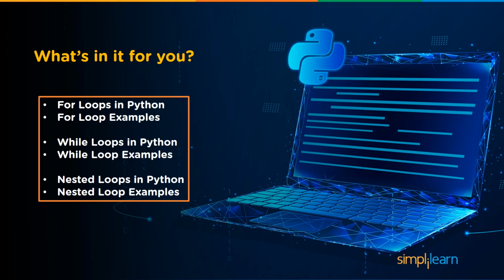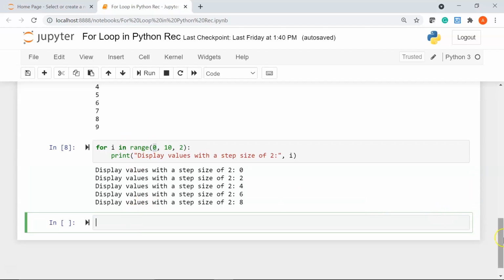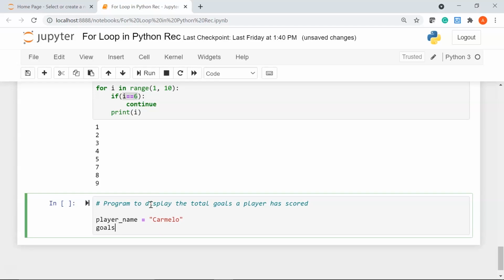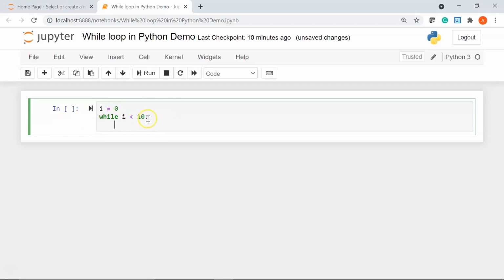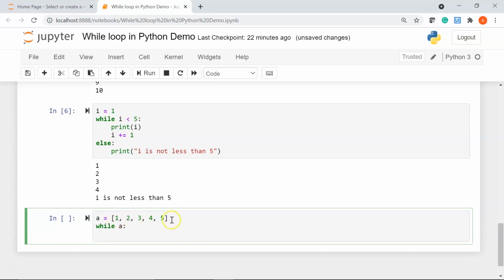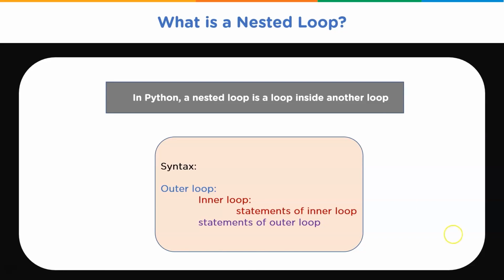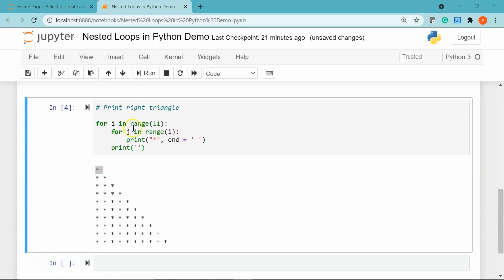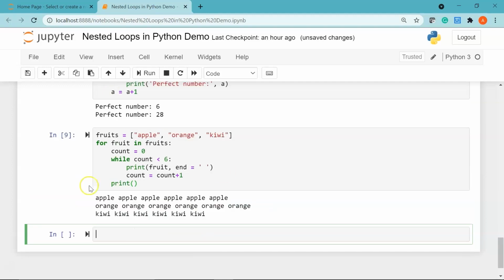Python Loops Tutorial | Loops In Python | For Loop, While Loop and Nested Loop | Simplilearn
🔥IIT Kanpur - Professional Certificate Course in Generative AI and Machine Learning
🔥IITM Pravartak - Professional Certificate in Generative AI Machine Learning and Intelligent Control Systems
🔥IIT BHU - Post Graduate Certificate Program in Artificial Intelligence & Machine Learning

This Python Loops Tutorial covers the basics of loops in Python. You will learn how to write for loops, while loops and nested loops in Python. You will understand their syntax and get an idea to use different looping techniques to solve specific problems.

The below topics are covered in this video:
00:00:00 Introduction
00:00:48 For Loop
00:02:20 For Loop Example
00:30:13 While Loop
00:32:21 While Loop Example
00:54:12 Nested Loop
00:57:29 Nested Loop Example

What are Loops in Python programming?
Loops in Python programming are used to repeat a specific block of code multiple times. A For loop in Python is used to iterate over a sequence (list, tuple, string) or other iterable objects. A While loop in Python iterates over a block of code as long as the test condition is true. You can use one loop inside another loop. This is called a nested loop.

✅ Key Features
- Add the IBM Advantage to your Learning
- 25 Industry-relevant Projects and Integrated labs

✅ Tools Covered
- ChatGPT
- Flask
- Matplotlib
- django
- Python
- Numpy
- Pandas
- SciPy
- Keras
- OpenCV